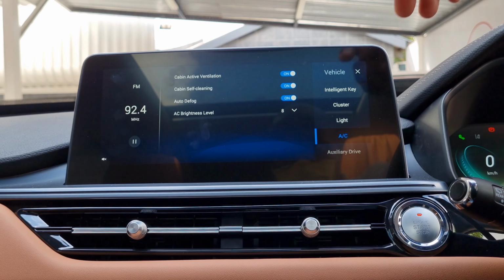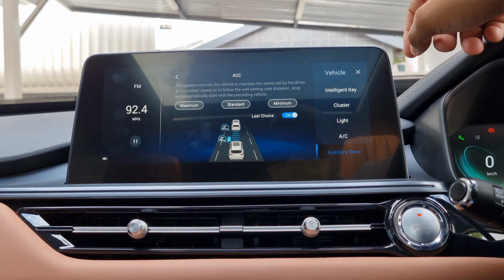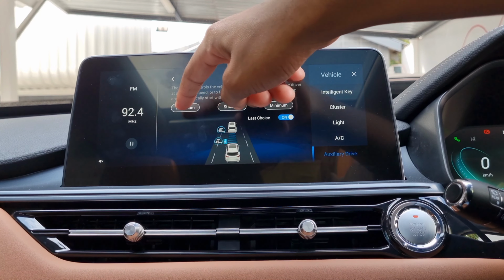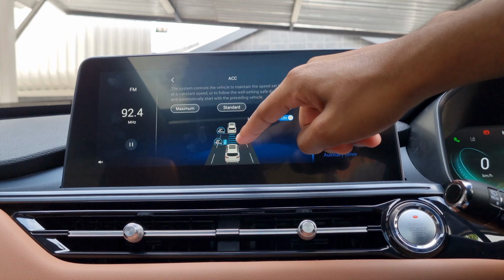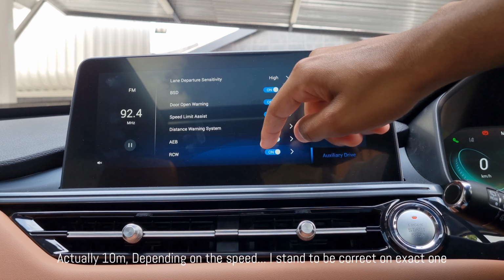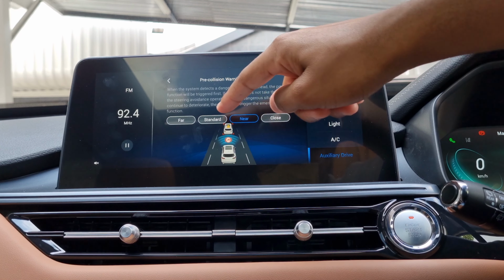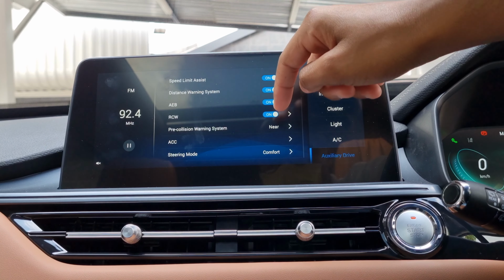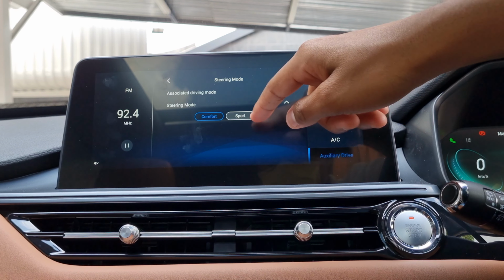Adaptive Cruise Control - 2022 Chery Tiggo 8 Pro - Settings and Drive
A requested video that I had to extract from the already existing video on the channel.

In this video, I am sharing the adaptive cruise control and how it works.

Timestamps

00:00 - Straight into it
01:01 - On the Road
04:18 - Chery Tiggo7pro Apology